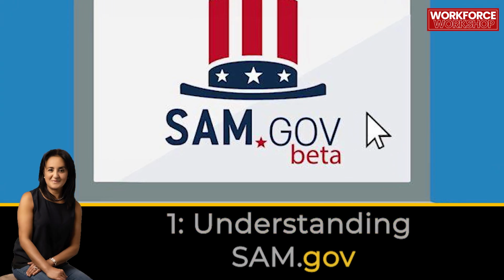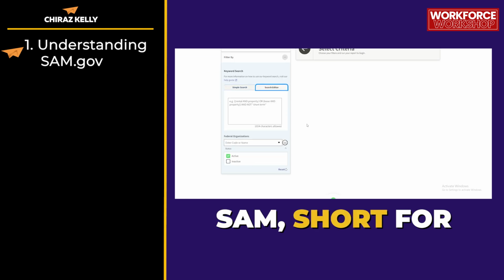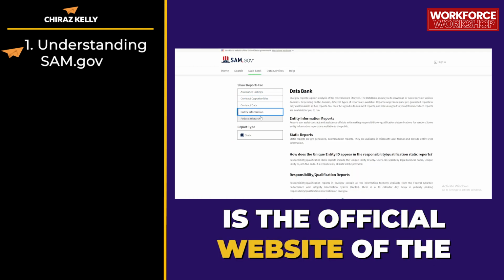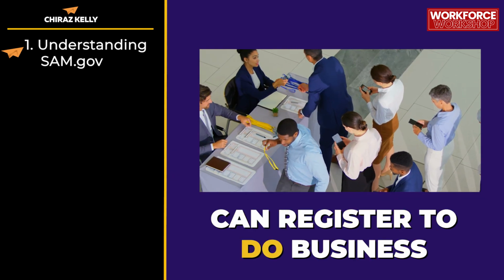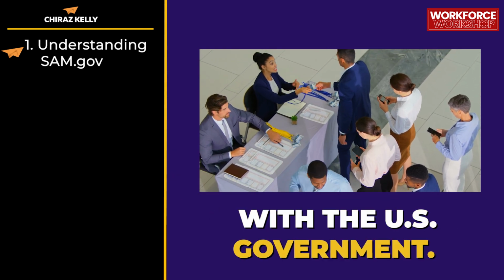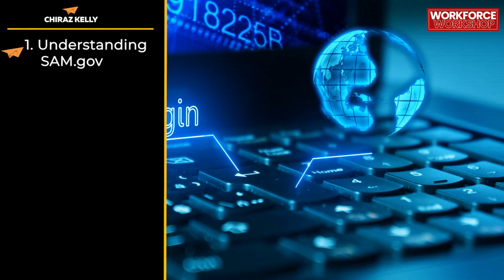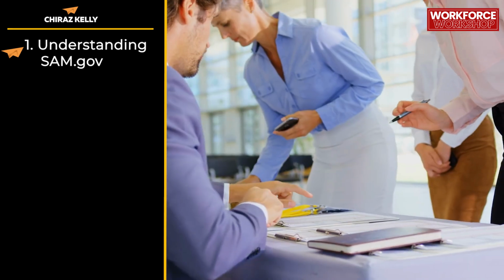How To Use SAM.gov To Make Your First $100k? | Episode 178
Struggling to land lucrative government contracts? This video will reveal the secret to earning your first $100k using SAM.gov, the official U.S. government contractor registration system. Learn how to get your business listed, craft a winning proposal, and start securing high-paying deals with federal agencies. Don't miss out on this untapped goldmine of contracting opportunities - watch now to take your earnings to new heights!